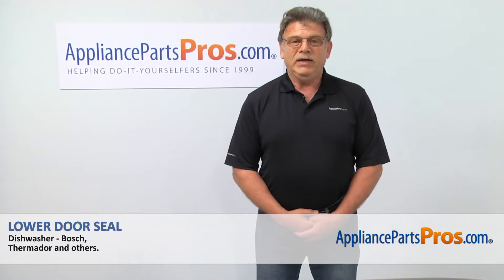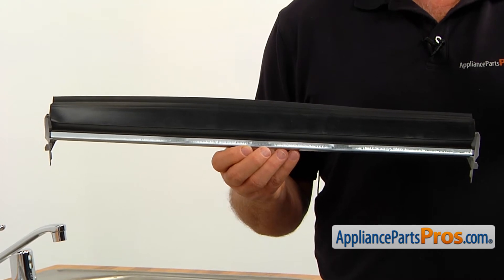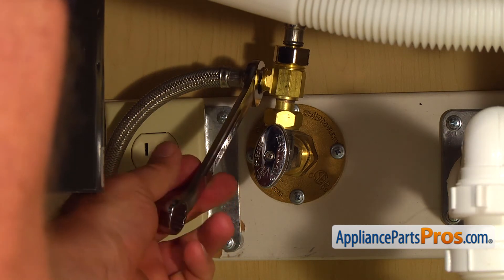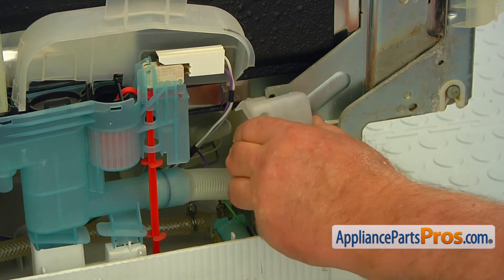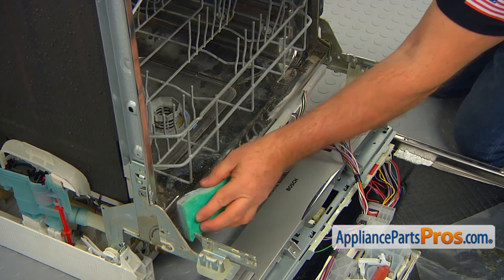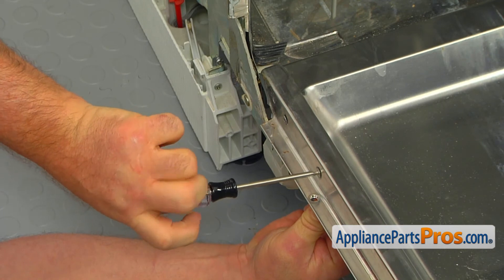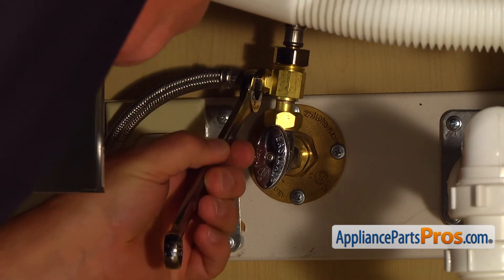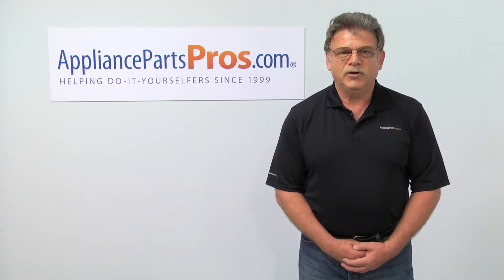How To: Bosch/Thermador/Gaggenau Lower Door Seal 00432490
Symptoms: torn or warped out of shape causing water leaks under the door.

Tools: Torx 20 screwdriver, towel/container, 5/8" wrench, 5/16" nut driver, Phillips screwdriver.

This Bosch/Thermador/Gaggenau made Dishwasher Lower Door Seal replaces the following older part numbers on Bosch, Thermador, Gaggenau Dishwashers: 1021754, 432490, 500038, B00NZMZRWG.